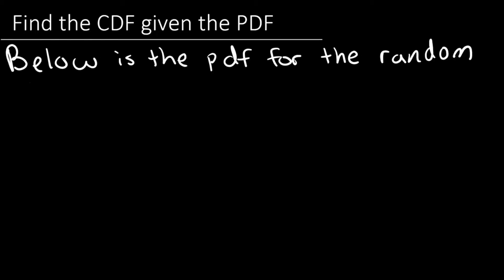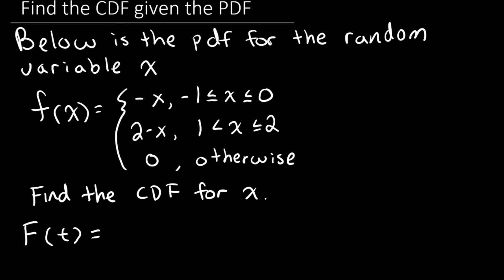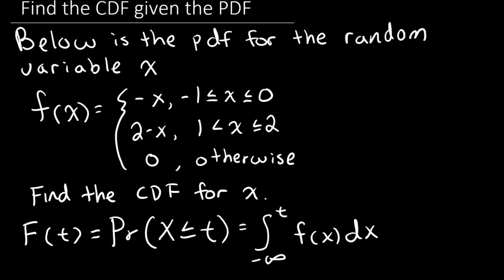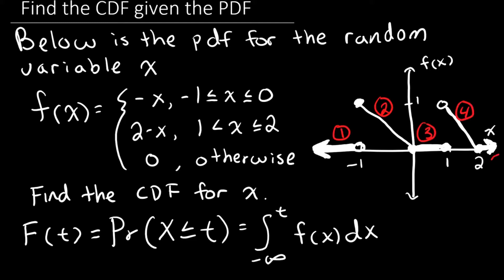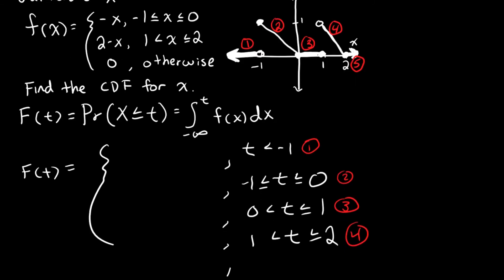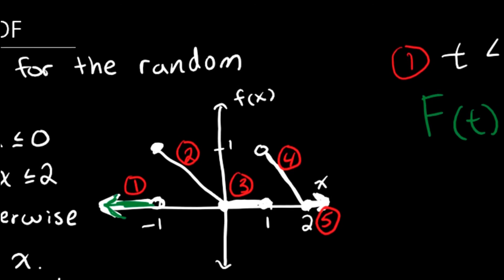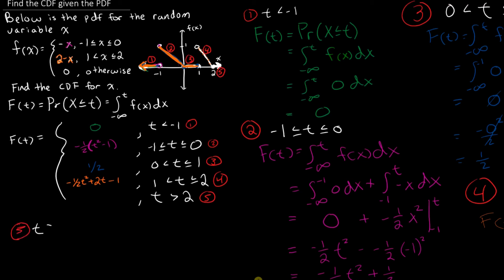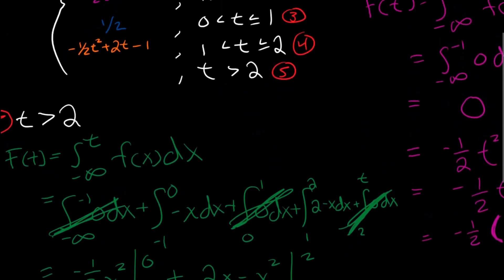Find the CDF (cumulative distribution function) given the PDF (probability distribution function)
Another example of finding a CDF given a PDF. This example is complicated by the fact that at first glance, there may only appear to be 2 or 3 pieces to the PDF, when actually, there are 5 pieces. It is important to identify each piece of the PDF before beginning to find the CDF.